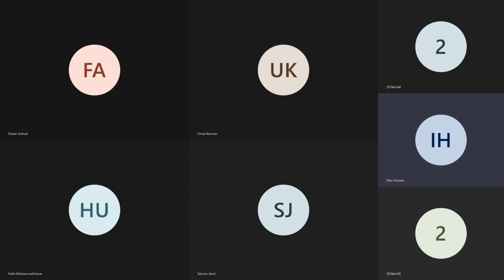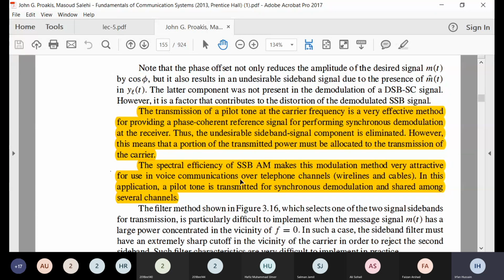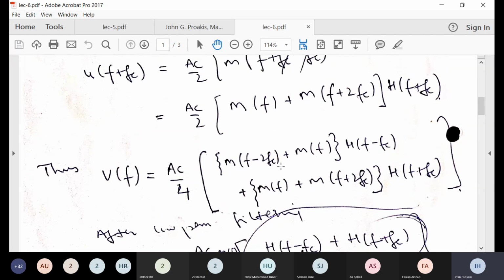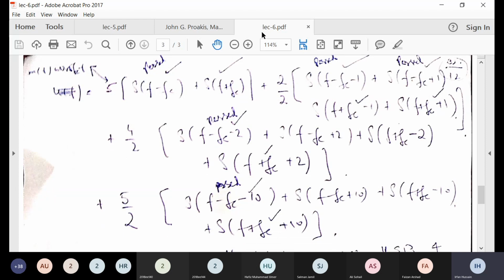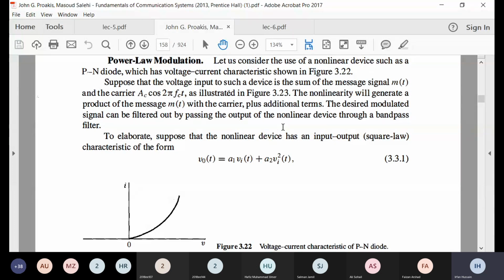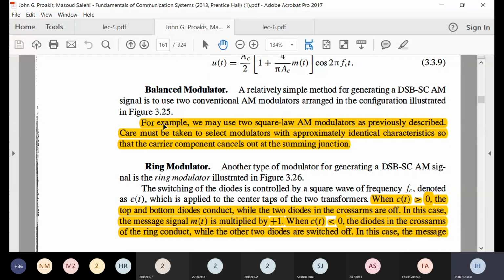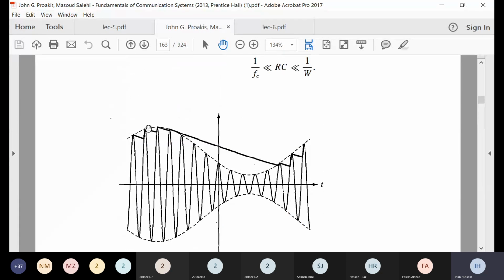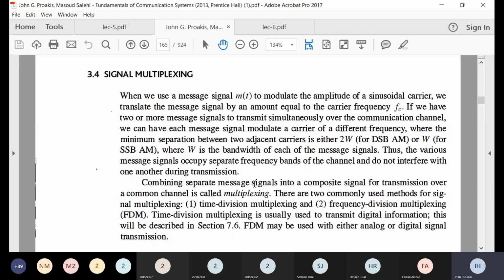Lecture 7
AM: SSB, VSB, Electronics of modulators & demodulators